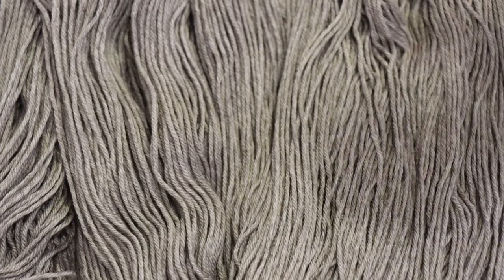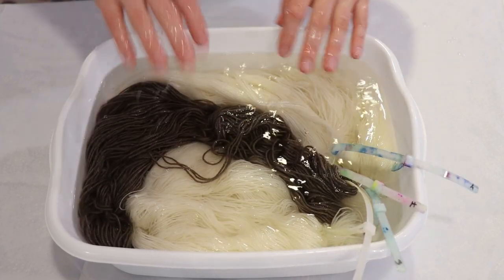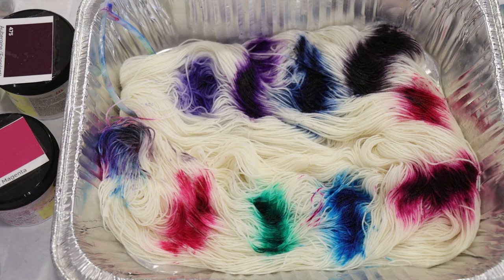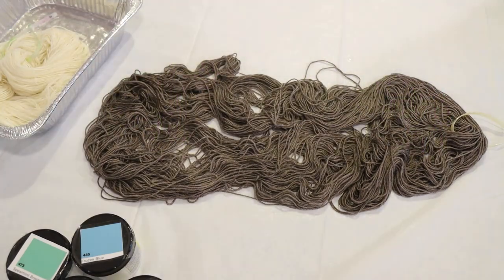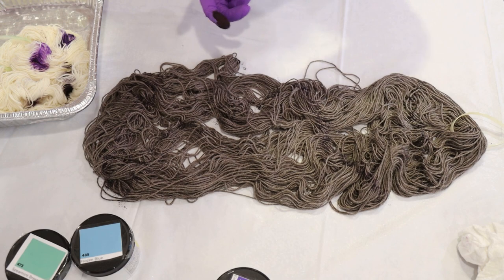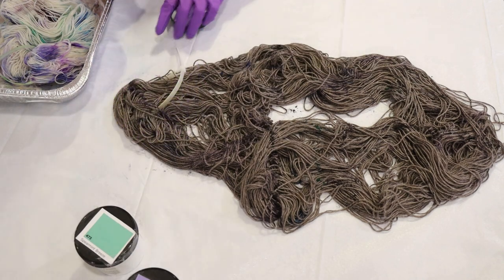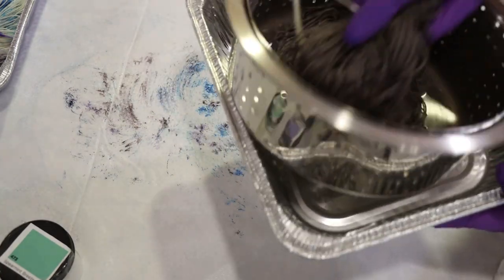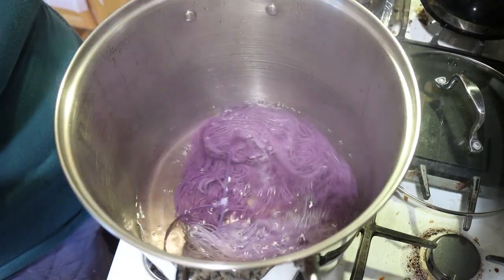Speckle Dyeing Merino/Yak/Silk Yarn for a Luxurious Chanukah Colorway (2022 Chanukah Bonus Night 9)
ITEMS USED IN THIS VIDEO (or frequently used in my videos):
Wool2Dye4 Yak Silk DK (60% Superwash Merino Wool / 20% Yak / 20% Silk)

VIDEO CONTENTS:
[0:00] Introduction
[0:57] The Yak Silk DK Yarn Base
Presoak in plain tap water overnight. Along with some 20 g mini skeins in Platinum DK and Sock
[2:26] The dye colors
[2:51] Adding acid to the yarn
put into 16 cups of water + 5 T white vinegar.
[3:12] Swatching the dye colors on a yarn mop
The final colors - Eggplant, Indigo, Electric Violet, Hyacinth, Spearmint Breeze, and Frozen from Dharma Acid dyes
[7:20] Prototyping on One skein
[13:34] Heat setting the prototype
steam setting for 30 minutes
[17:40] Washing the prototype
[19:40] Dyeing more yarn
[21:33] The finished yarn
[23:57] Twisted up
[27:20] Conclusions